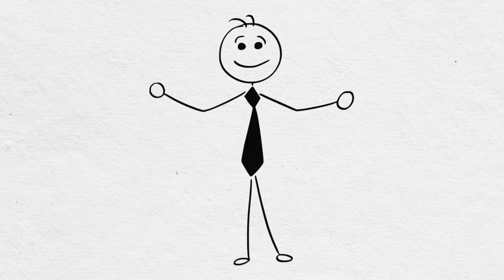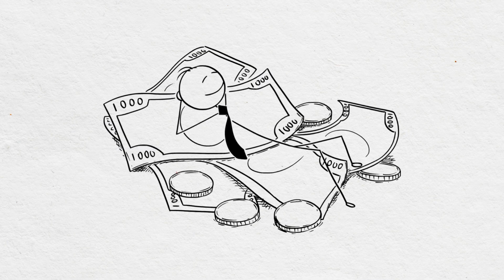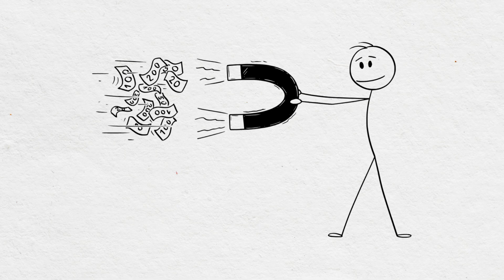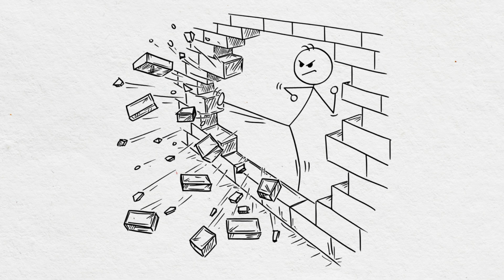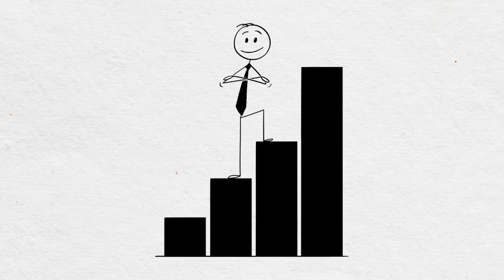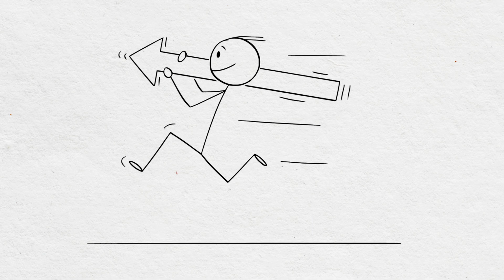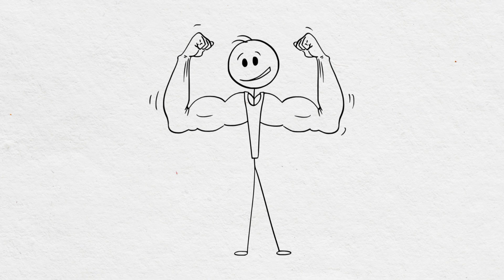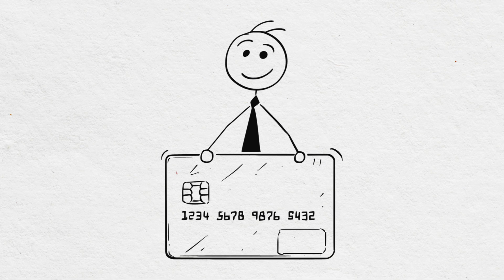ULTY ETF: How Weekly Dividends Work!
In this video, we break down the ULTY ETF — the YieldMax Ultra Option Income Strategy ETF — and why it’s making waves in the dividend investing world. Imagine getting paid every single week from an ETF tied to Tesla's wild market moves. That's right — 52 paychecks a year, straight to your account.

Whether you’re looking for high-yield opportunities, consistent cash flow, or just want to diversify your income streams, ULTY might just be the Weekly Dividend King you’ve been waiting for.

We’ll cover:
✅ How ULTY ETF works
✅ Why it pays weekly dividends
✅ How much income it could generate
✅ Pros, cons, and realistic expectations
✅ Whether it’s worth buying in 2025 and beyond

If you're building a dividend portfolio for income now — not just retirement decades from today — you need to see this!